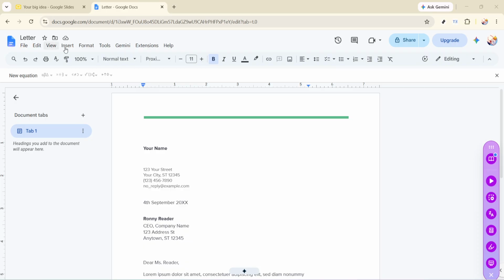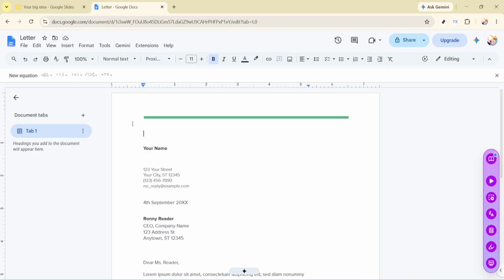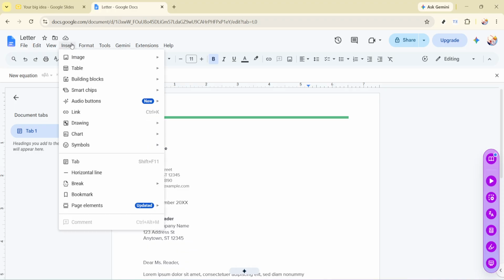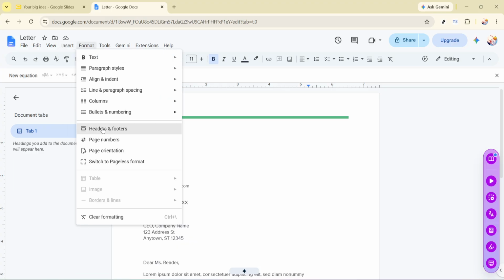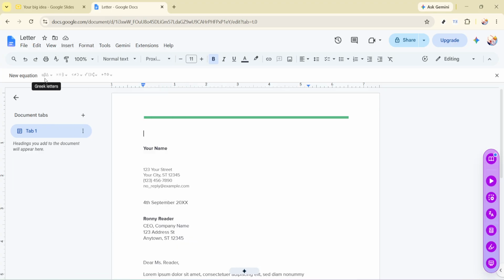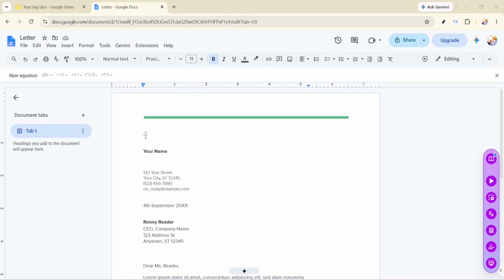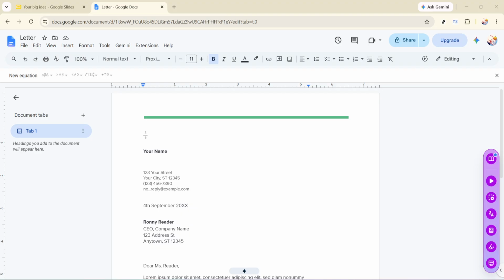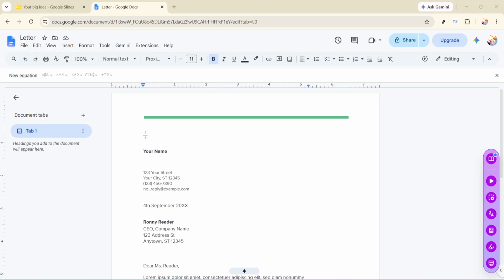How to Use the Equation Editor in Google Docs (2026 Update)